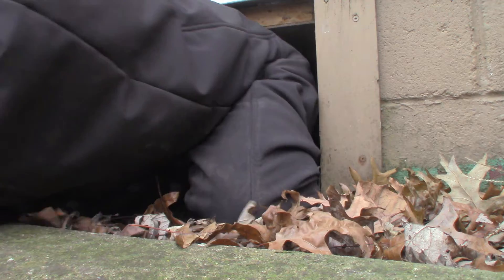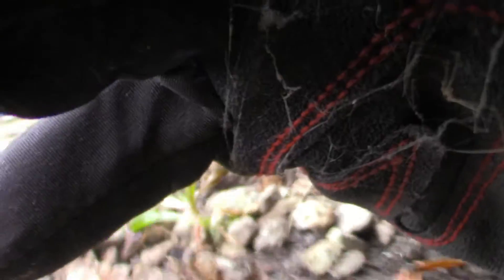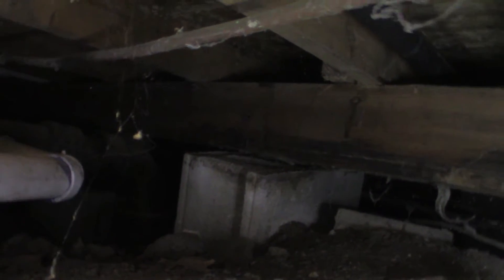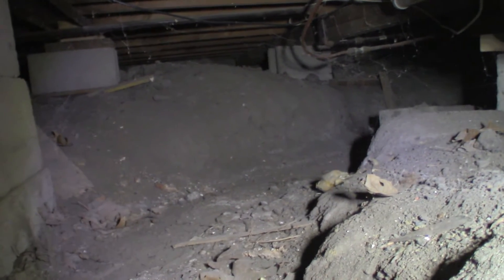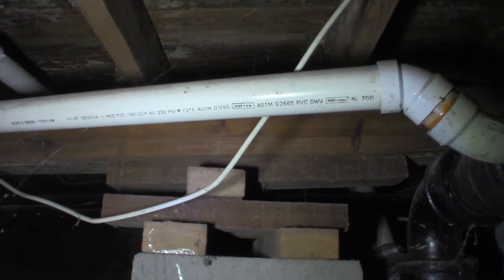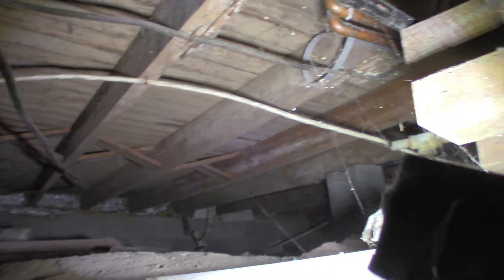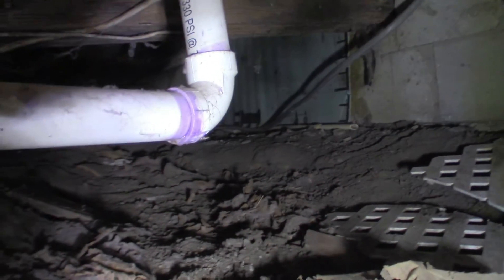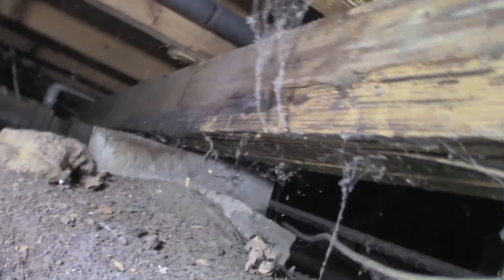Estimate For Crawl Space 3.0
Short Video I made this morning for yah terry to check out so you dont have to crawl in here. This is my crawl space and i need support put into the floor but not sure what to do. There isn't alot of space to work in there.